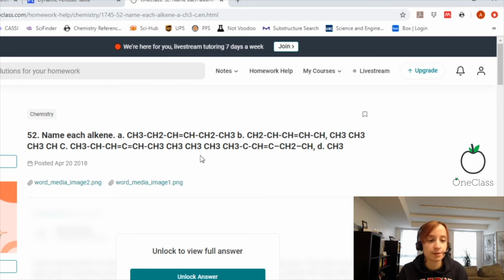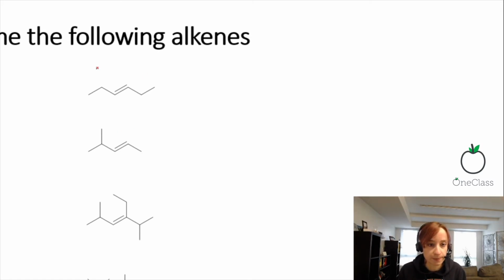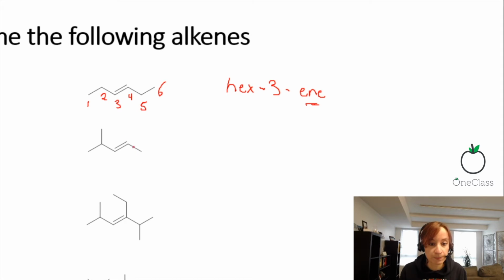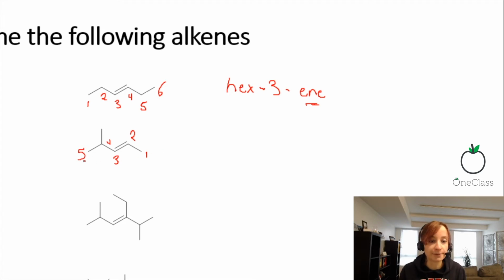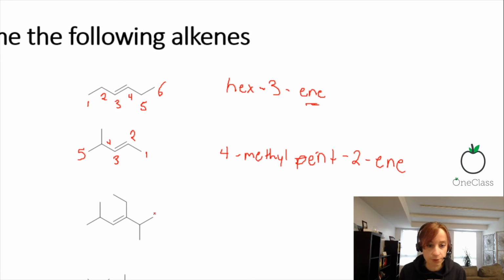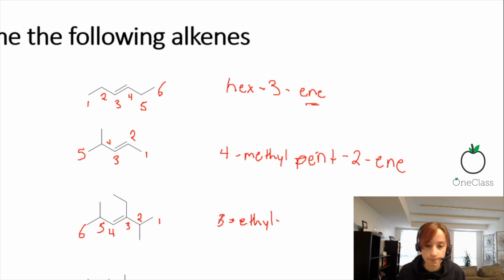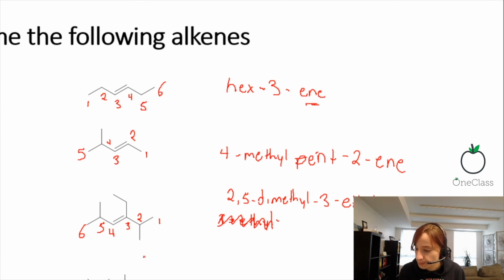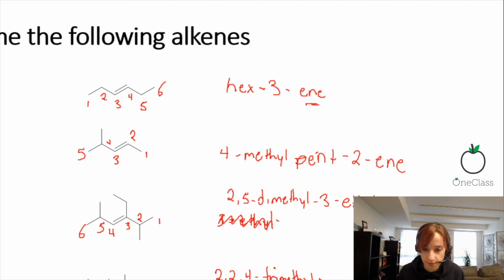ch3 ch2 ch ch ch3